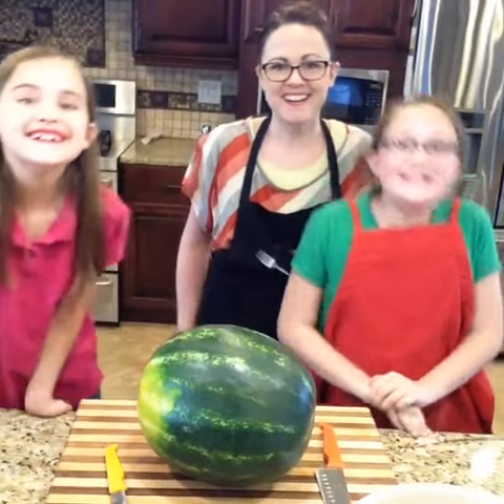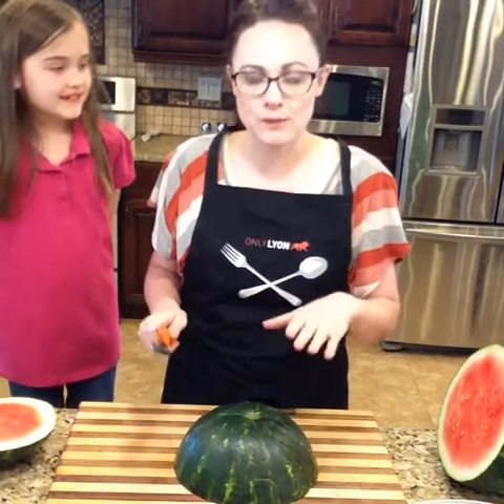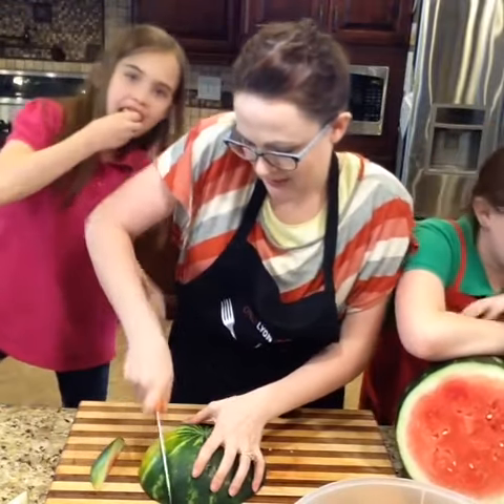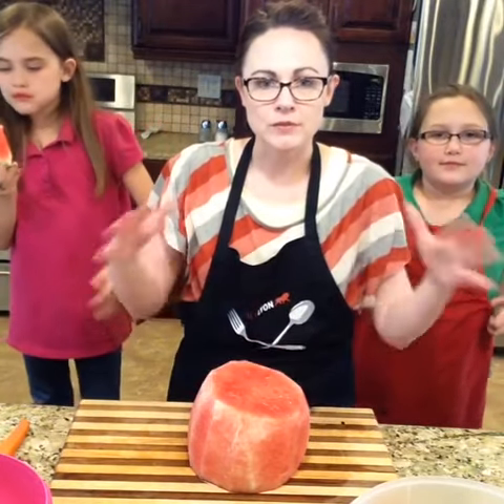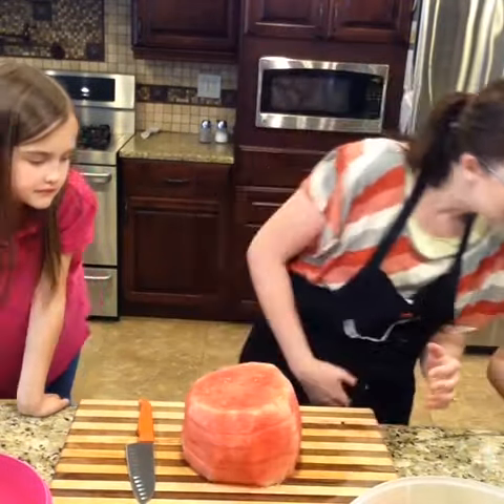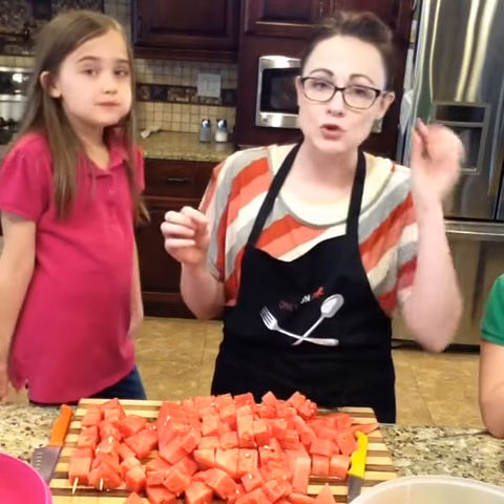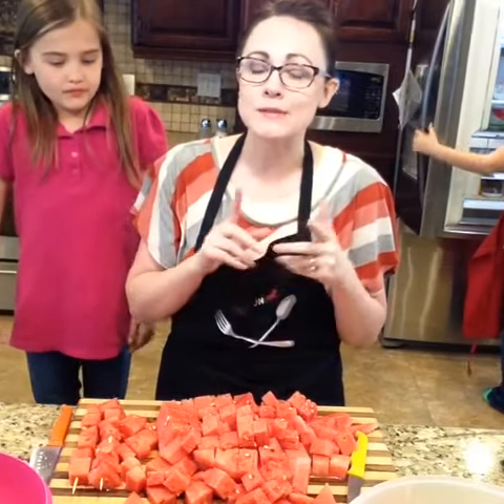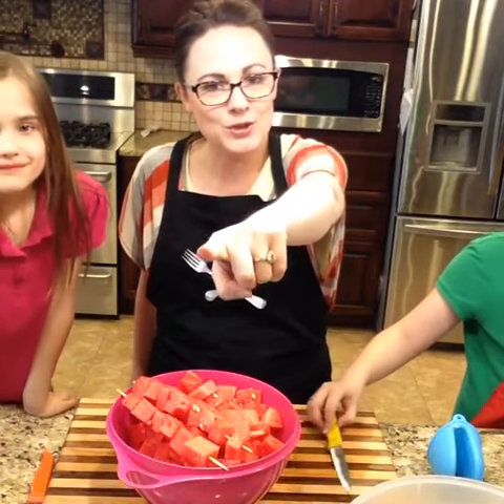Two of the coolest watermelon tricks / hacks you will ever see.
How to cut Watermelon in to sticks - Perfect for little hands and parties
Kitchen Hack - Fun Picnic Idea - Summer treats